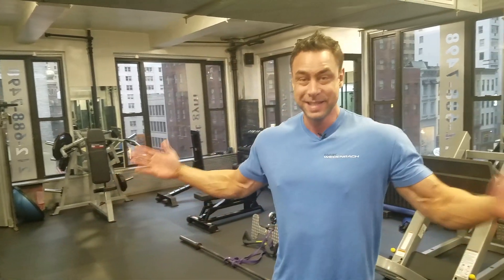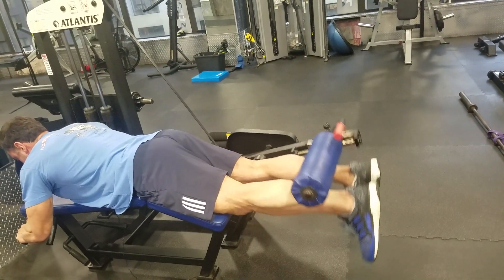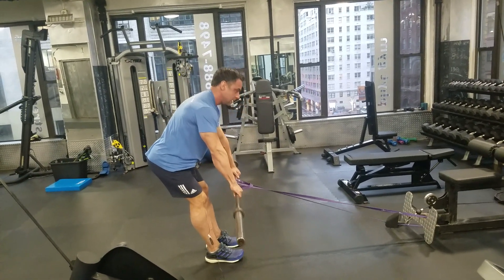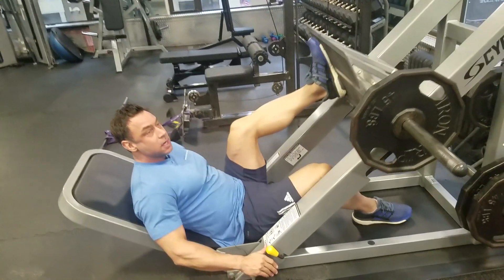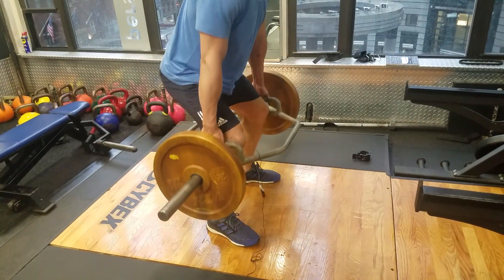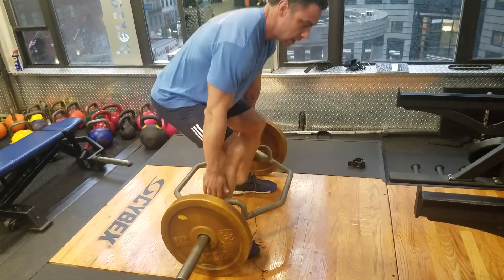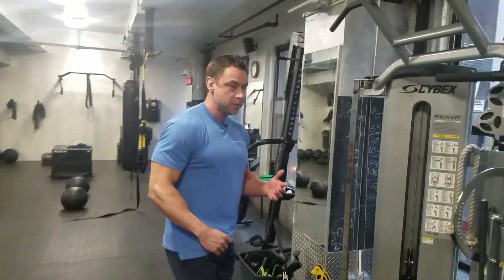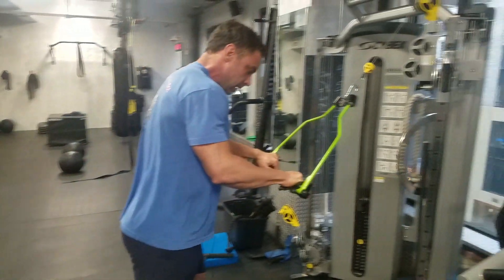Weak Glutes? (FIX THIS!)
The back of our legs is often an afterthought that is IF we train legs at all.
Yet, there are many benefits to working on the backside.
1. Round glutes are in these days and that is all I will say.
2. Strong hamstrings will prevent knee injuries for those of us who are quad dominant.
I also threw in some arm work to make everything better.

Maik is not only a personal fitness &  bodybuilding trainer, but he is also an NYU professor, Olympian, and Musclemania champion.

A two-time World Cup and Olympic-level swimmer from Germany, Maik Wiedenbach arrived in the United States on a swimming scholarship from Fordham University.

After obtaining his NASM, BSA, and AFPA certifications, Maik founded Maik Wiedenbach Personal Training New York City and successfully turned it into one of the most sought-after training and nutritional services in Manhattan and East Hampton, serving clients in top tier facilities.

✔️Learn from my top 5 mistakes workout and training
✔️10 Tips How To Increase Testosterone Naturally ll 10 Easy Ways To Boost Testosterone Naturally
✔️Build a career in bodybuilding? ll How To Build A Career In Bodybuilding
✔️Posing for bigger muscles! ll How To Do Posing For Grow Bigger Muscles Fastest
✔️The Four Most Important Rules when It Comes to Building Muscles!!
✔️How to Improve your Back Workouts!
✔️How to keep your Muscles after a Steroid Cycle